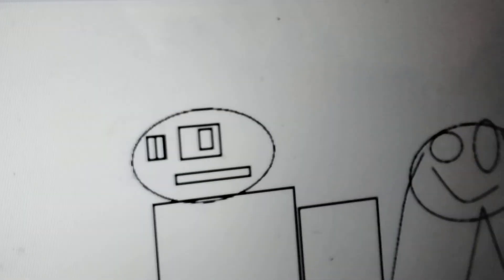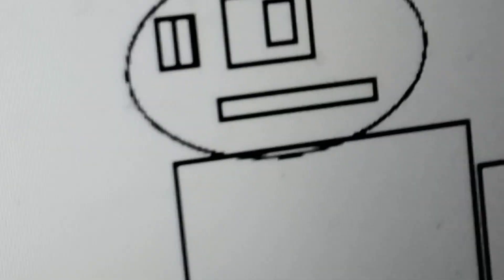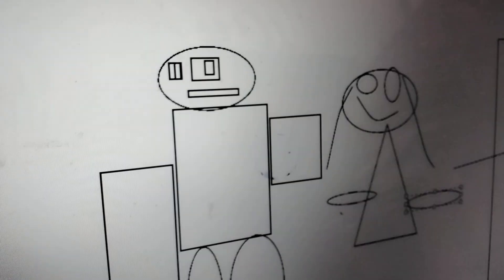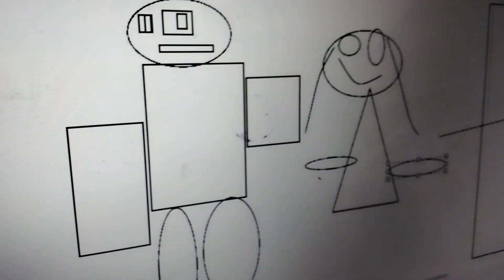fifth grade life season 1 episode 6 part one